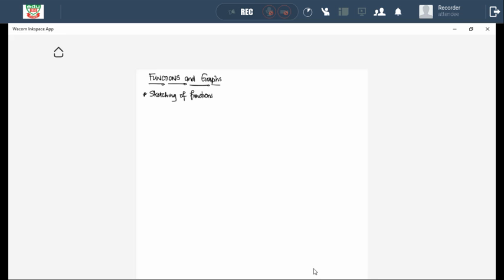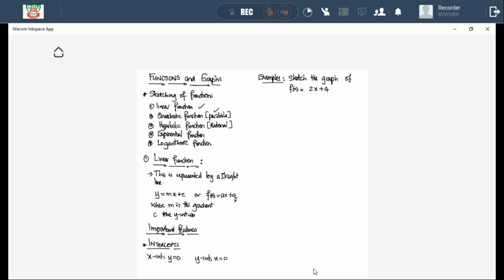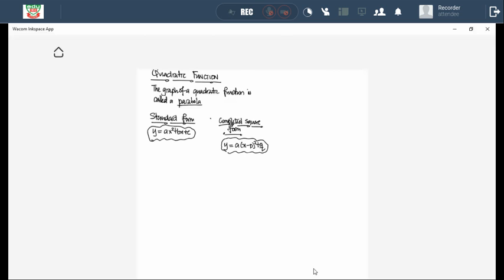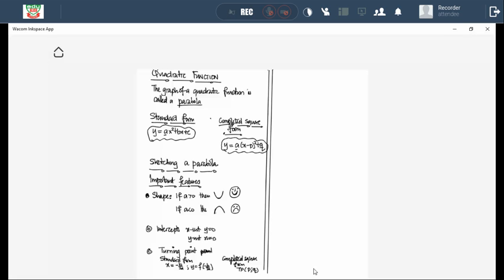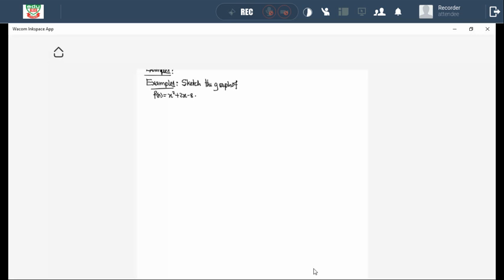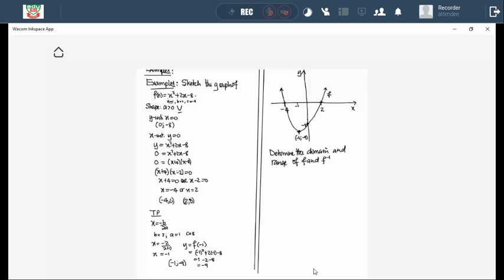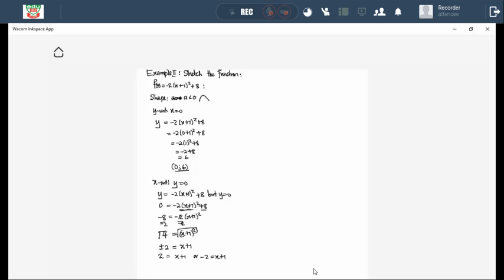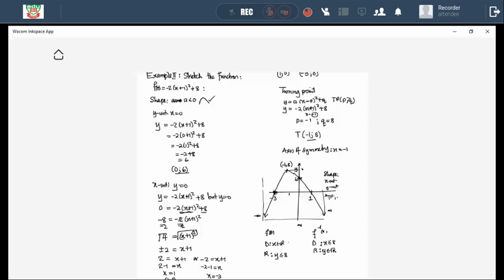Functions and Graphs L10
Grade 12 Functions and graphs Lesson 10
HOW TO SKETCH A LINEAR AND QUADRATIC FUNCTION